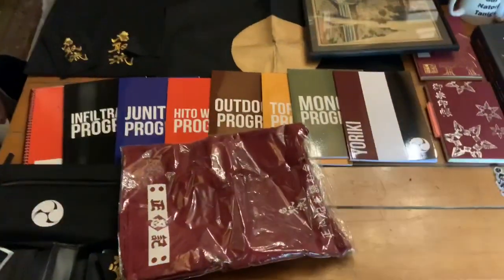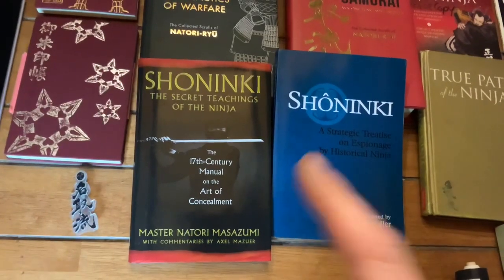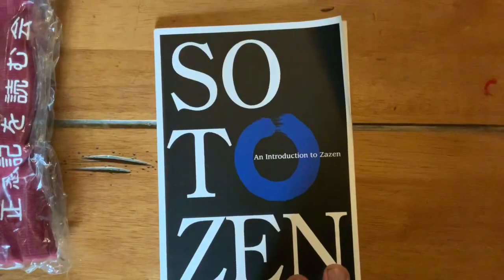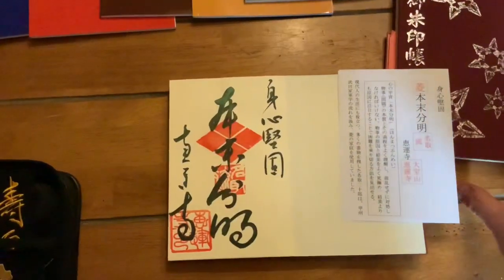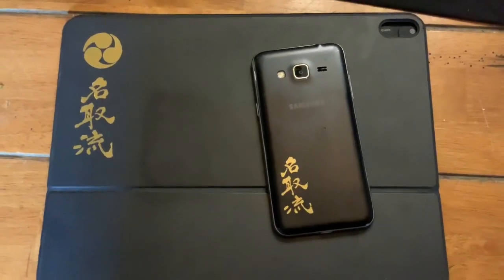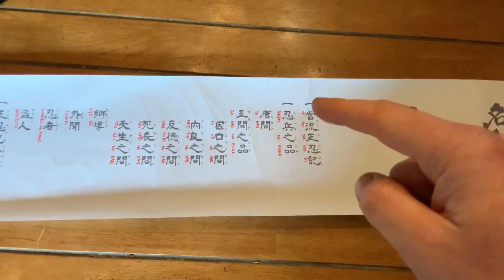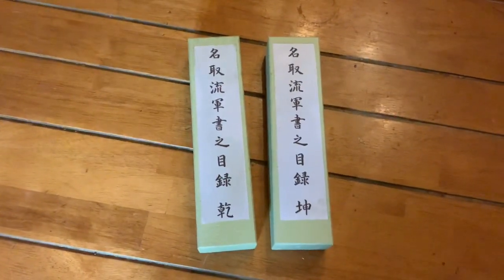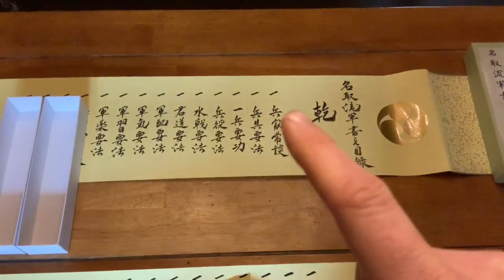Natori Ryu Future Treasures - Long Version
A look at the future treasures of Natori Ryu